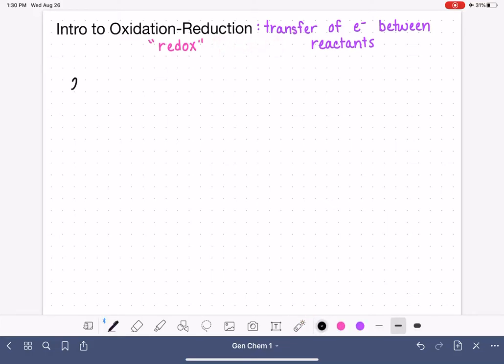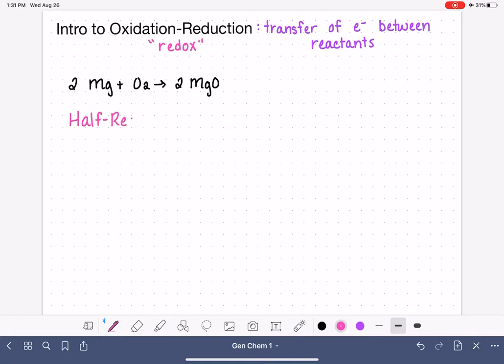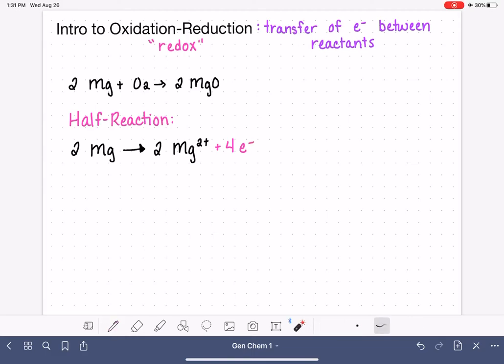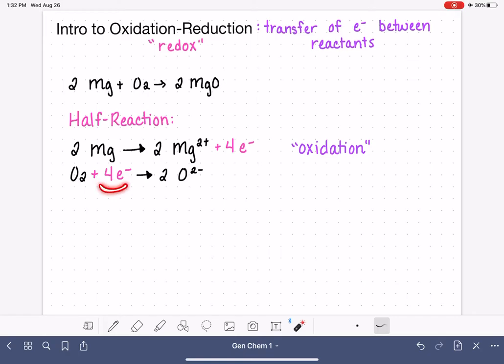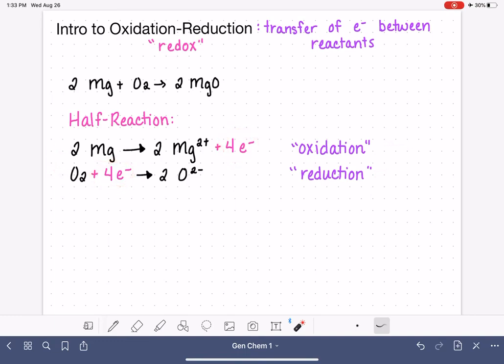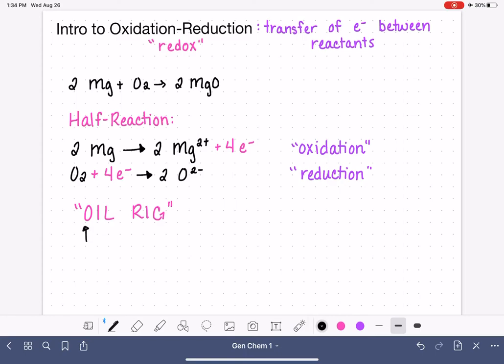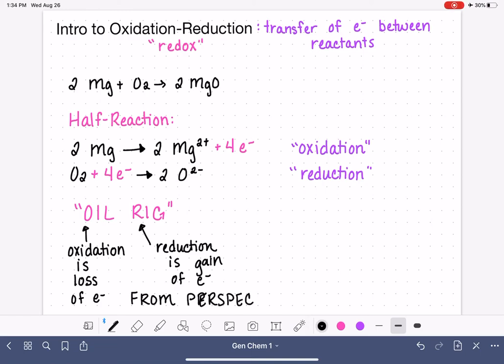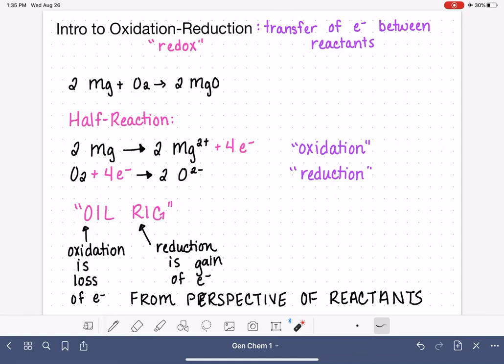98: Oxidation and reduction half-reactions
Brief introduction to oxidation-reduction (redox) reactions, including a trick to help recognize a half-reaction as either oxidation or reduction